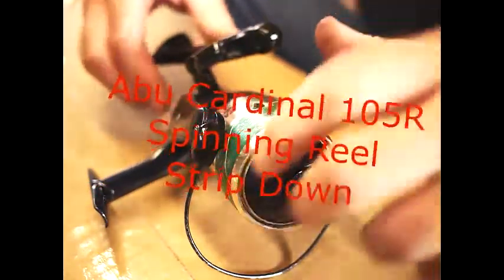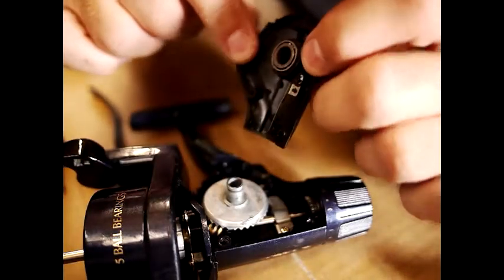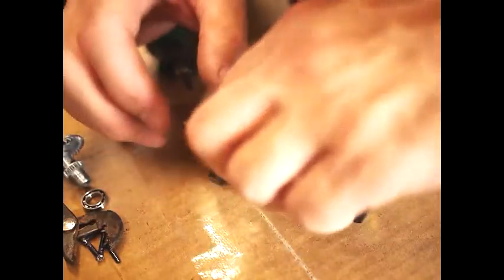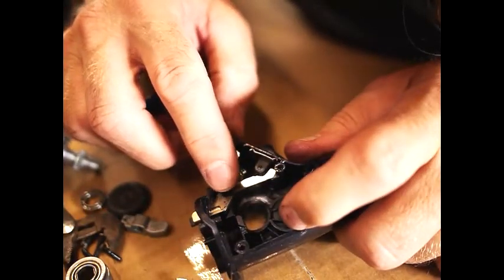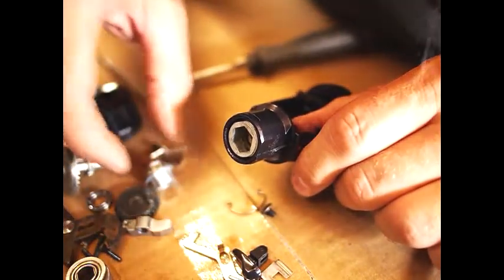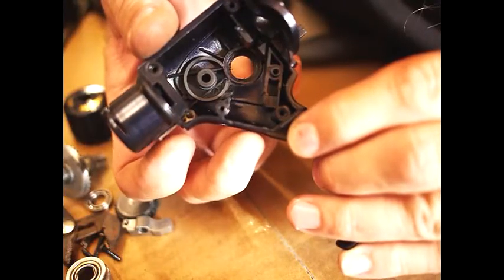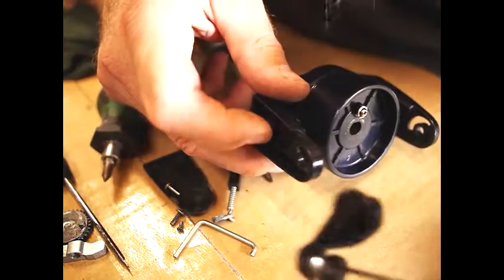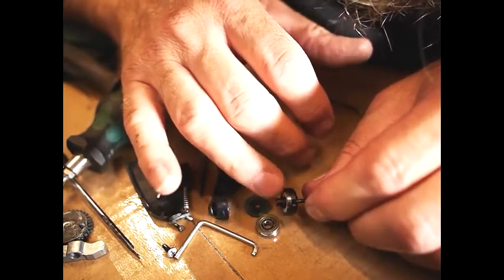Abu Cardinal 105 R Fishing Reel Strip Down (size 5)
Avian takes apart the Abu 105 no 5 sized spinning reel.